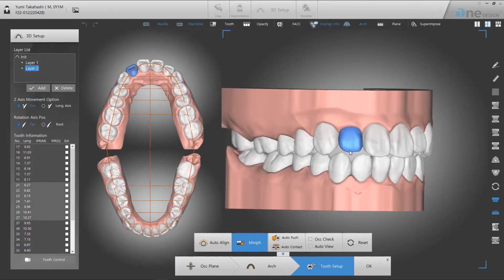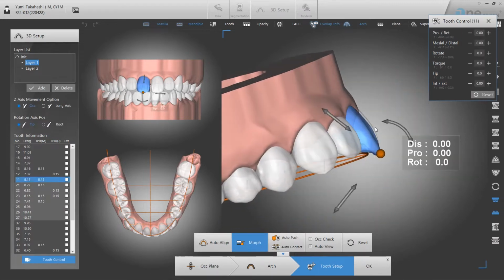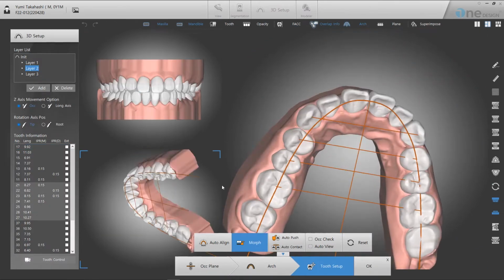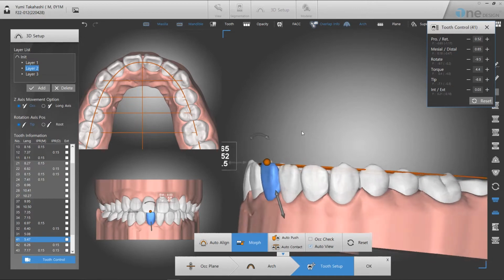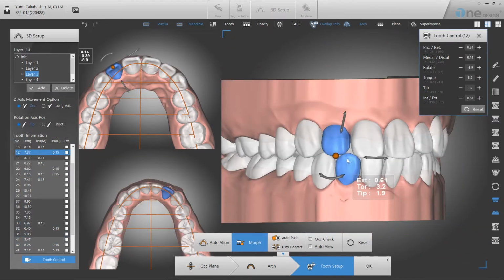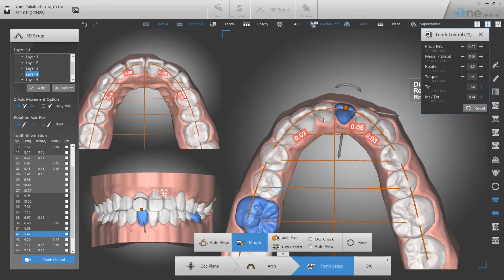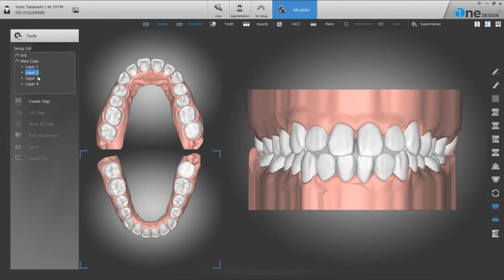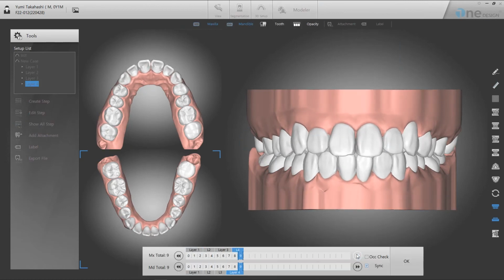Open Bite_Mid-Term #1